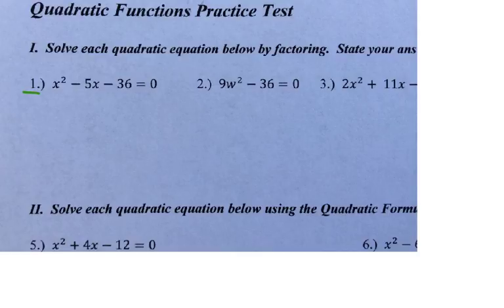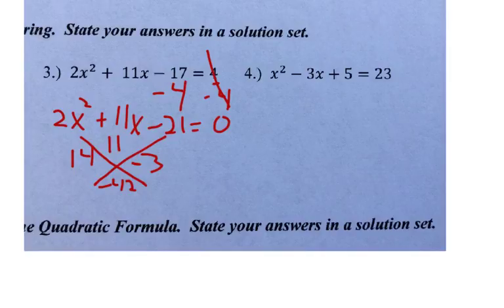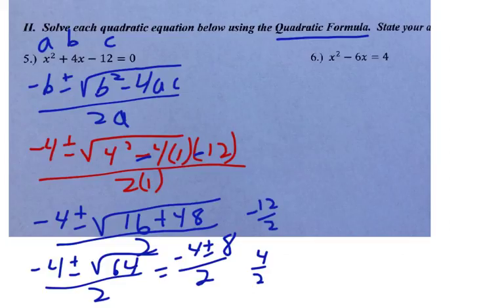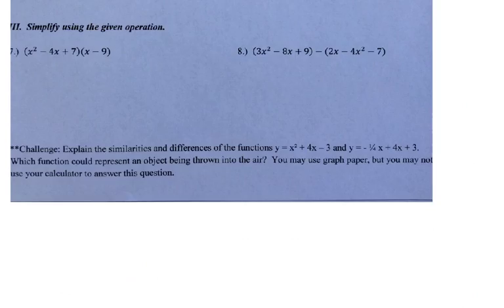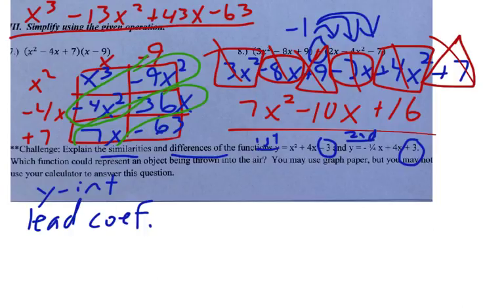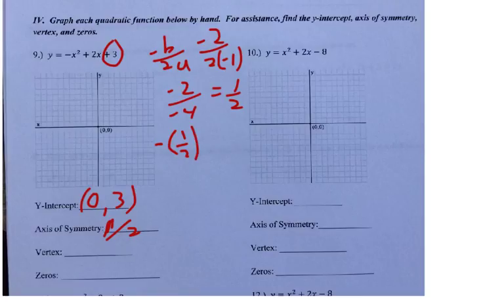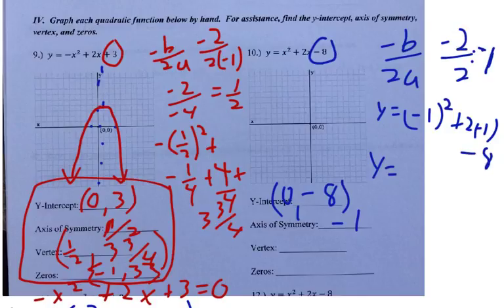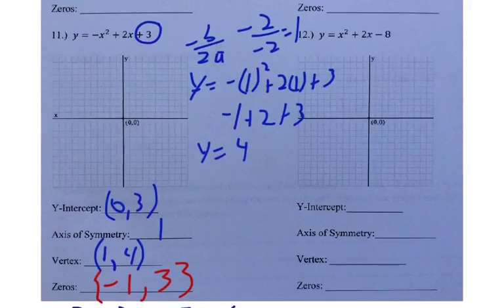Unit 7: Quadratics Practice Test Part 1